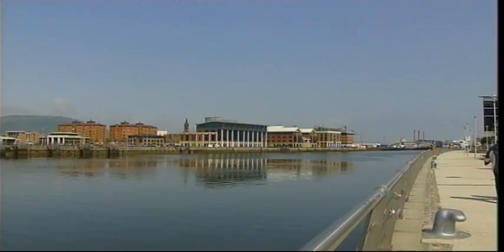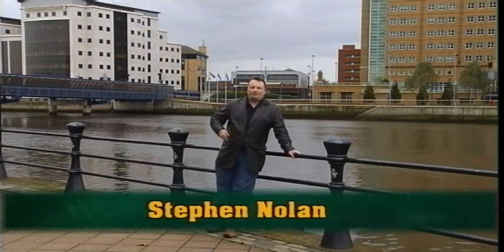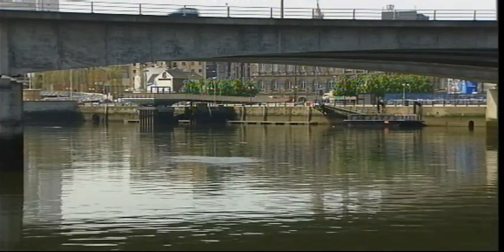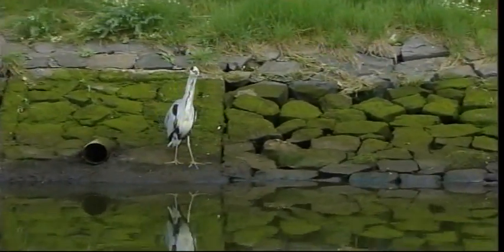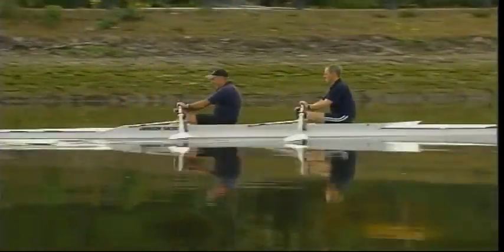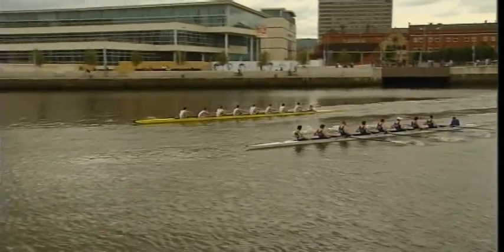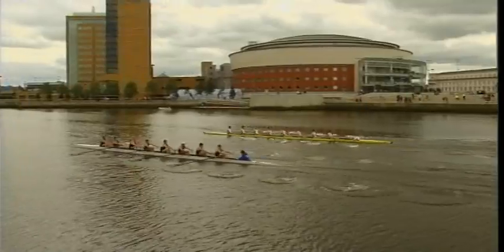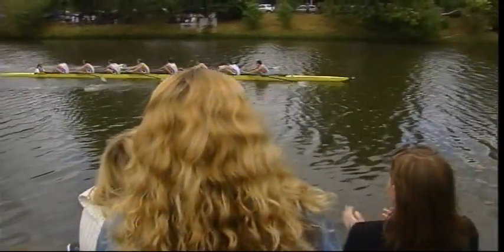FOLK ON A BOAT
Belfast Lough tours, music, sights